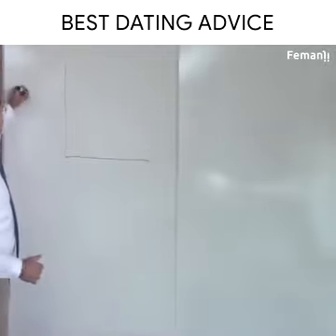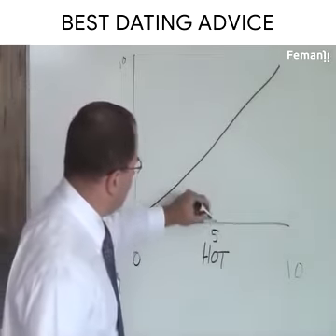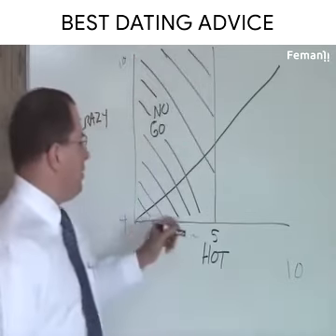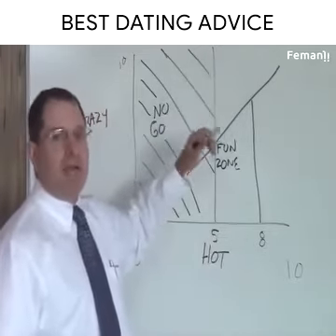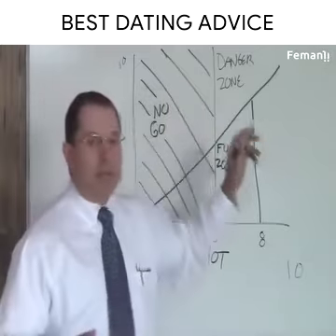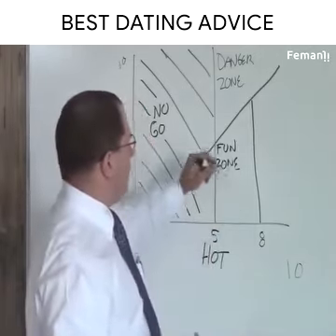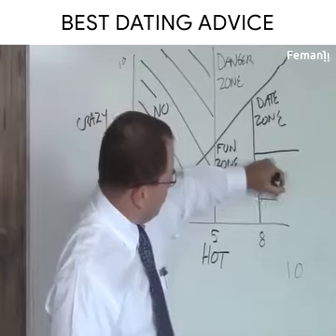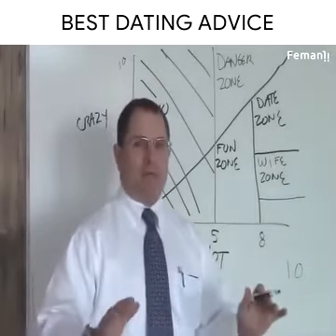|| 🔅THE BEST DATING ADVICE 😇😇